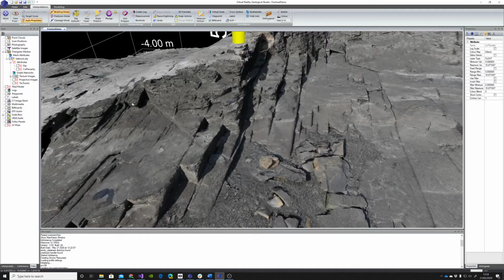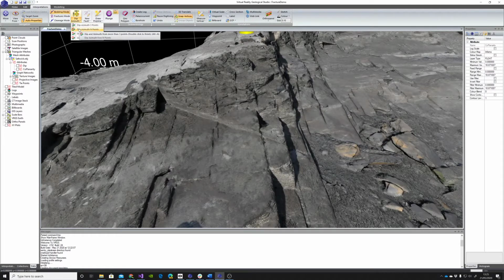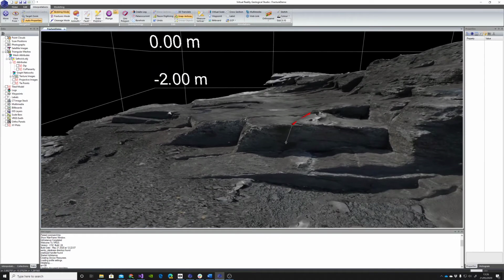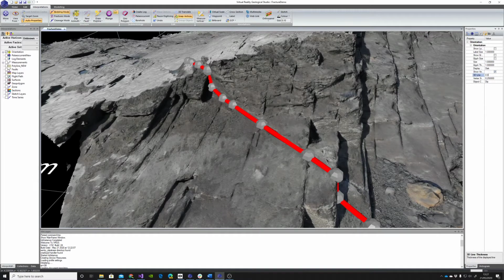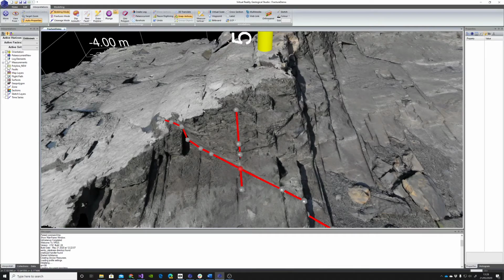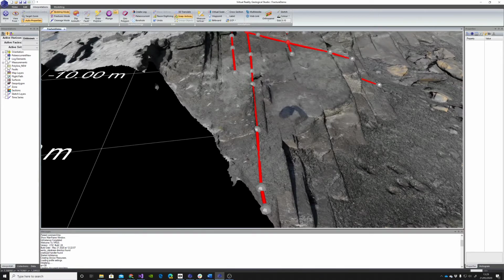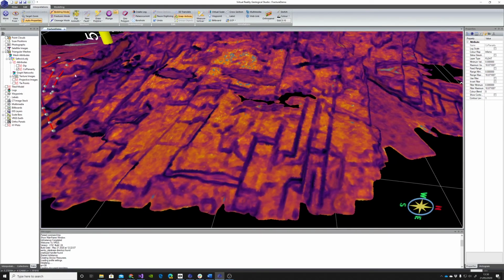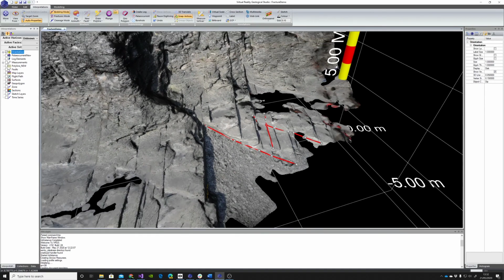Fracture Mapping in VRGS 2.52 build 24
How to map fractures in VRGS using the updated fracture mapping tools.